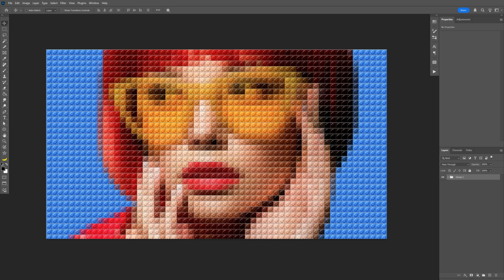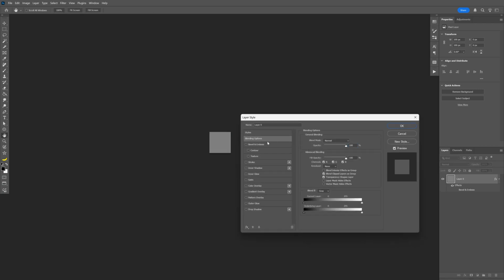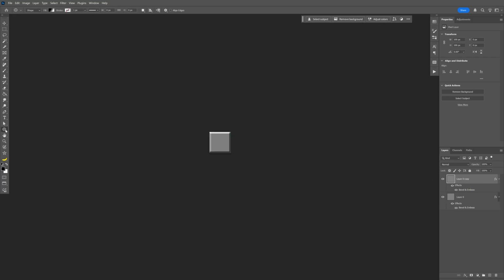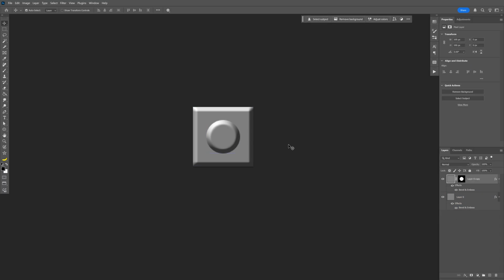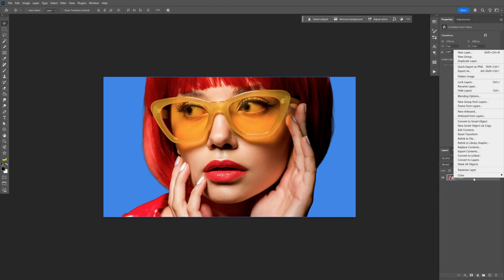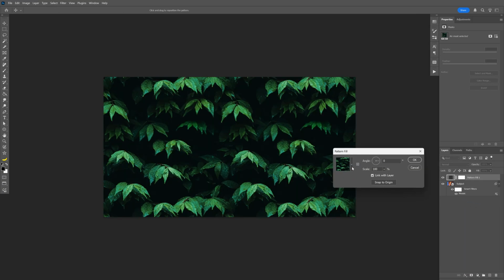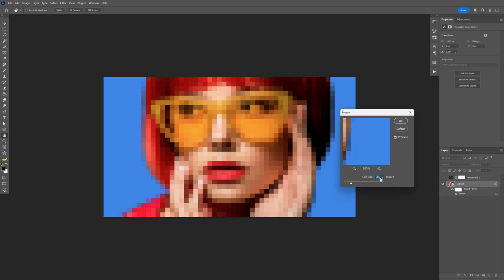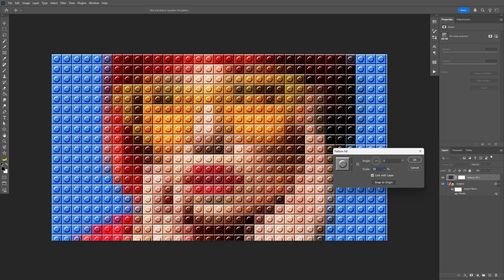Turn Any Picture Into Lego Art In Photoshop